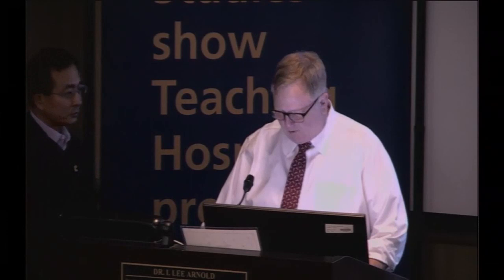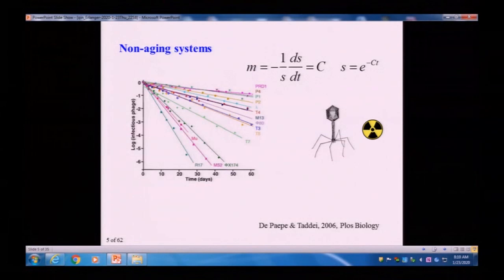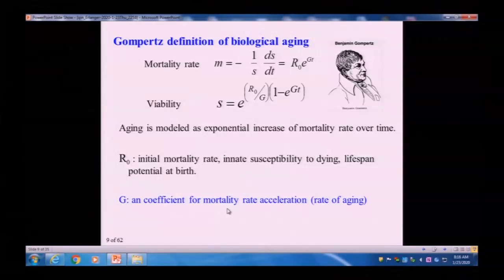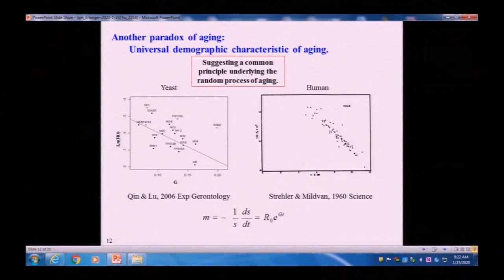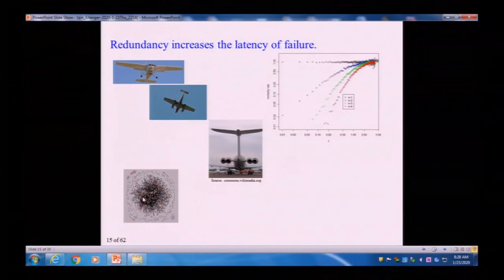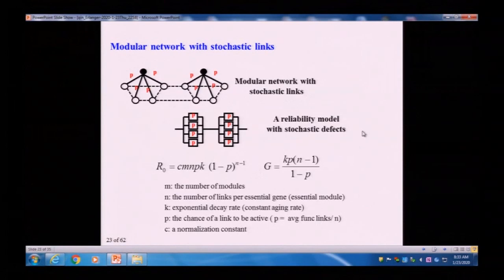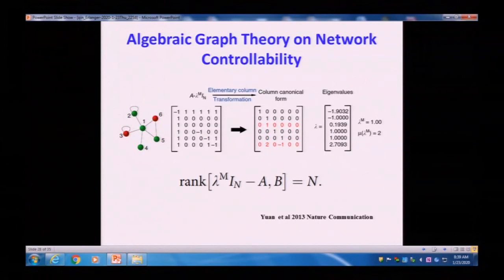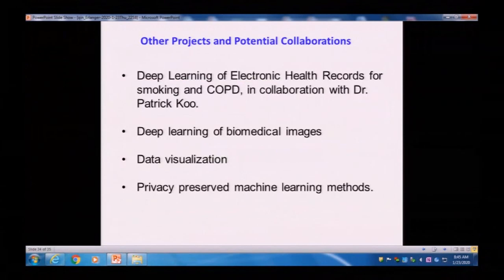Medicine Grandrounds 01-23-2020